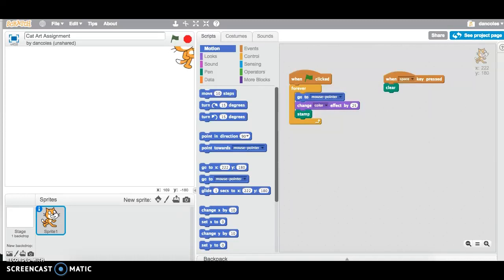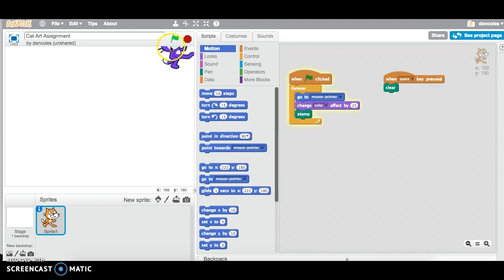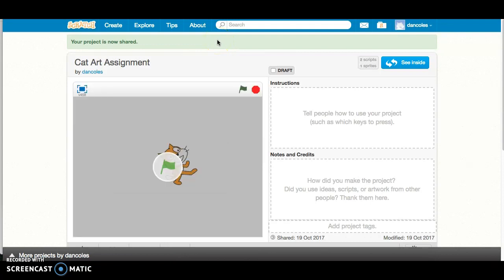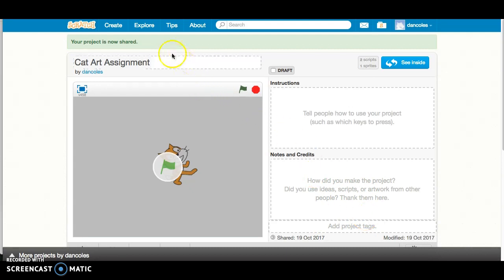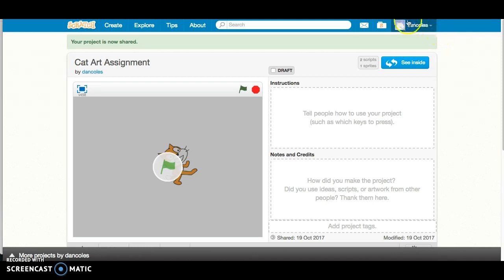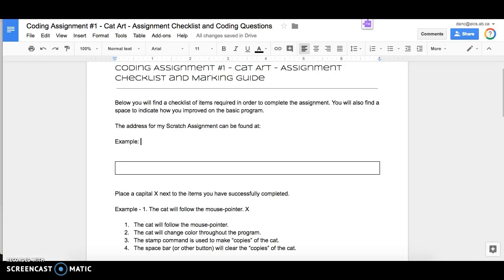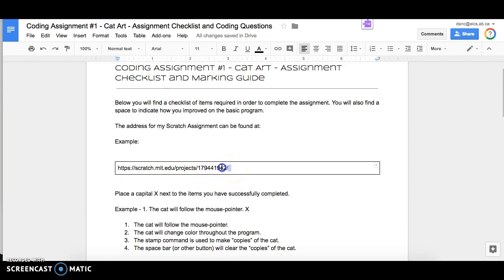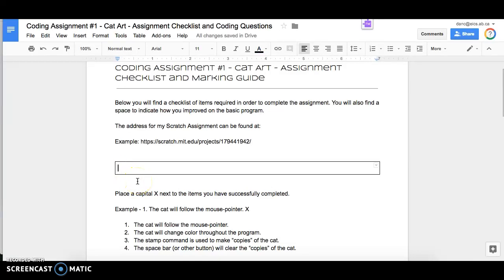How to share and link your Scratch project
Students will learn how to share and link to their Scratch projects.